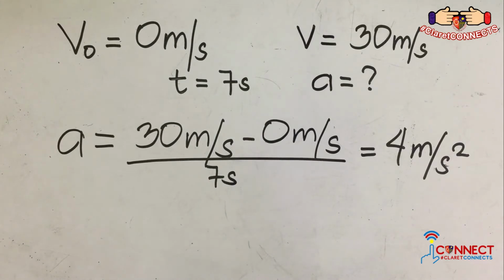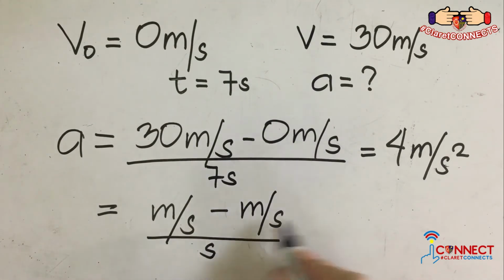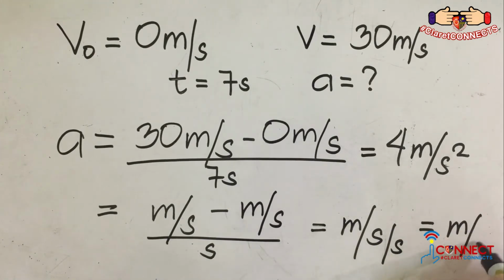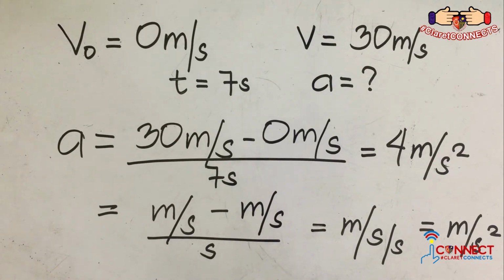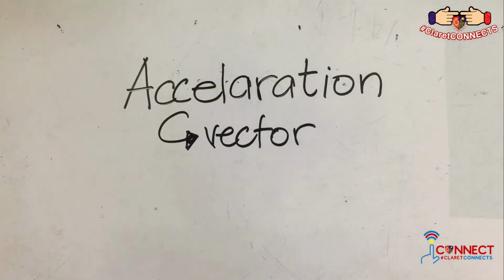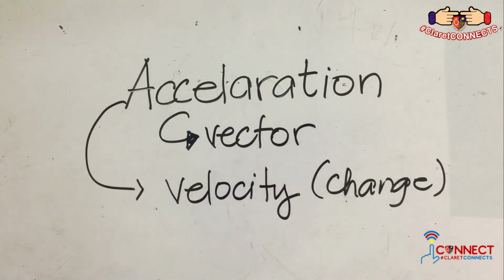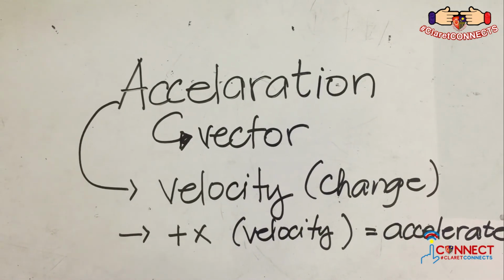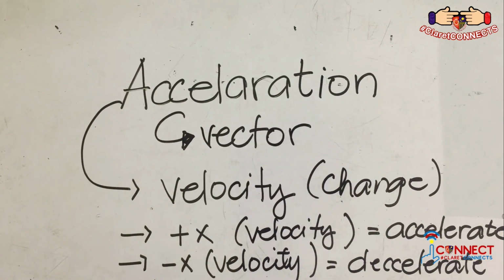Weekly Physics in CSZC Episode 6: Acceleration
This video tutorial is created for CSZC-SHS students enrolled in General Physics 1. The content of this video tutorial is on acceleration as a vector quantity. Happy learning!